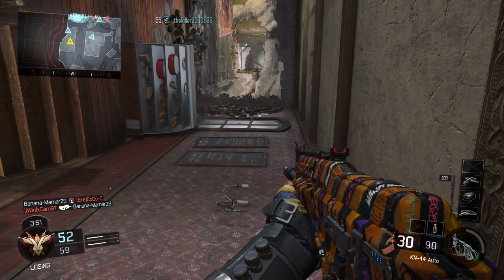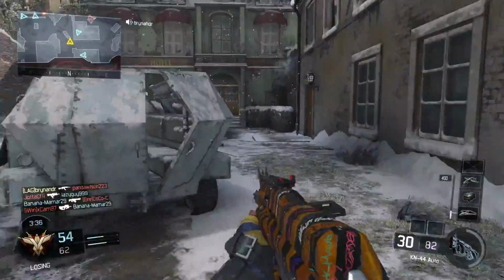Infection Gamplay Black Ops 3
black ops3 gameplay on infection 3 x failed wraith lol